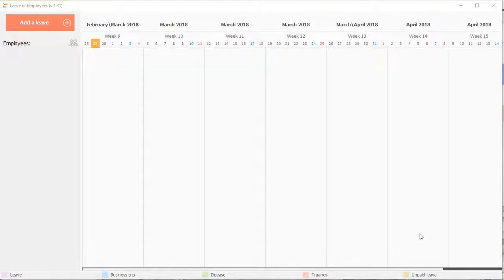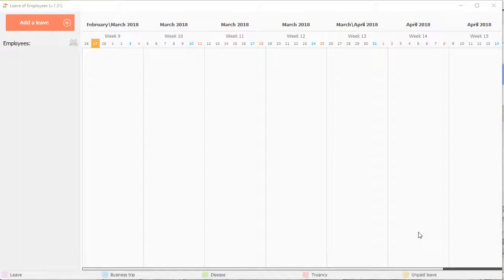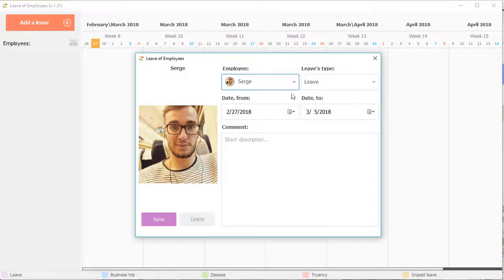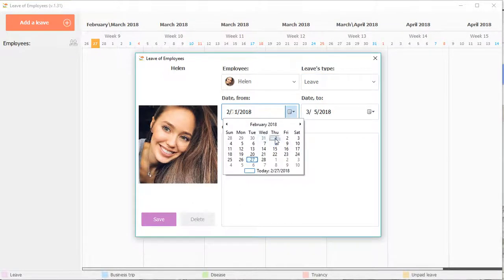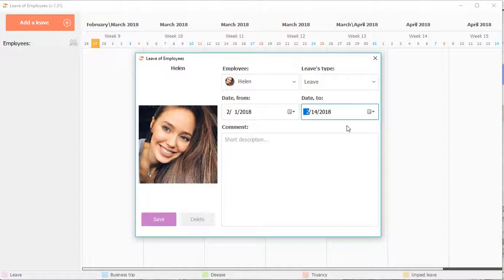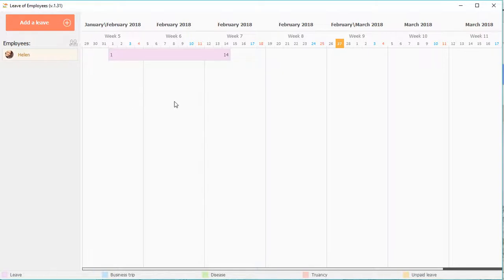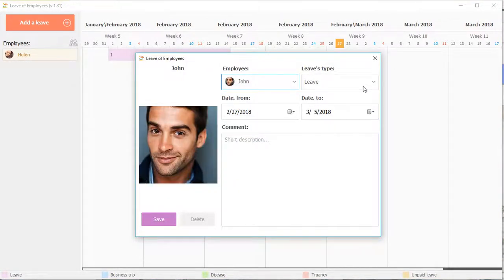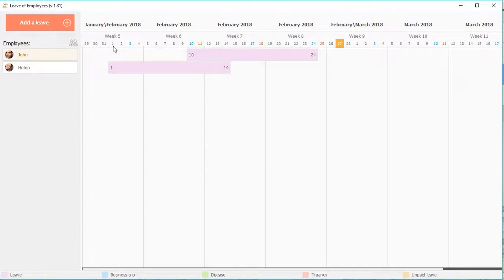How to use the "Leave of employees" program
This product has not been on sale since October 2020.